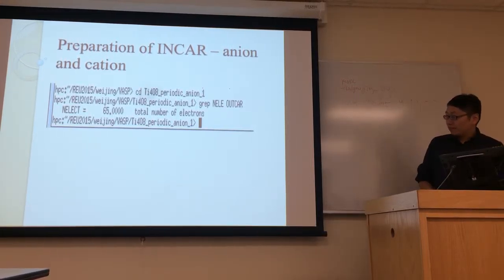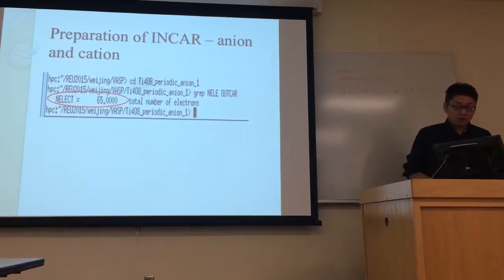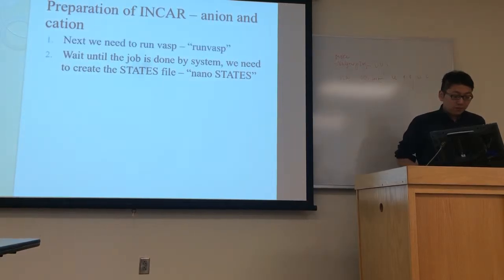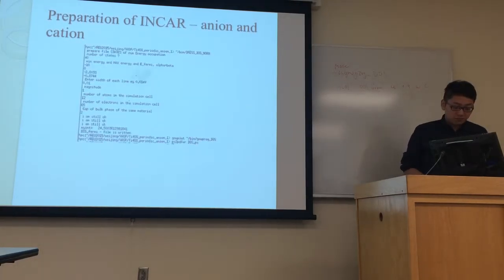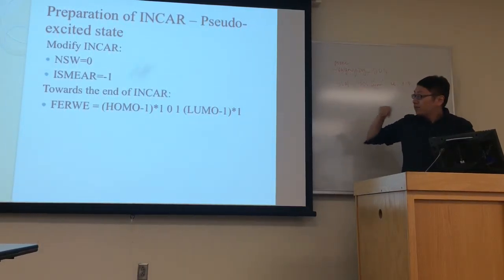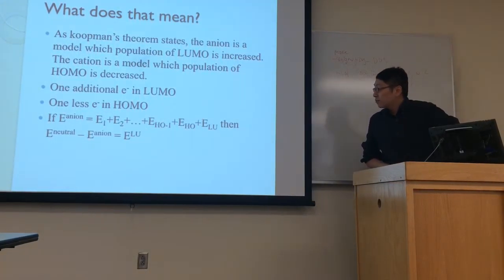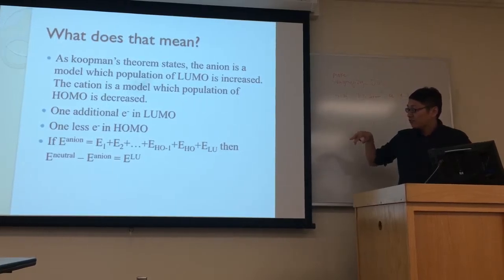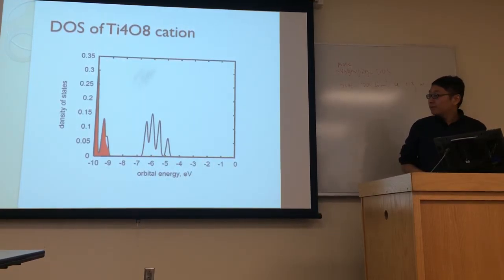IMG 0872. USD. REU2015. Session 2. Presentation #8.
Weijing Gu
Modifying electronic configuration in VASP software: computation of
anions, cations, excited states, and thermalized models.